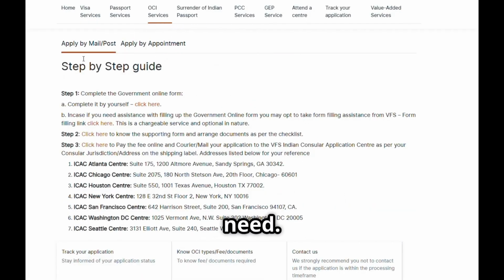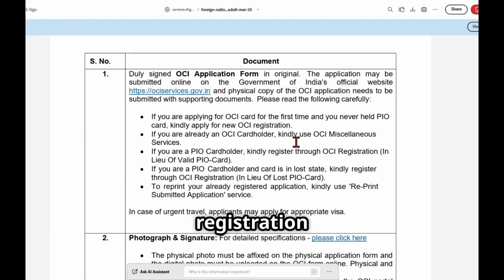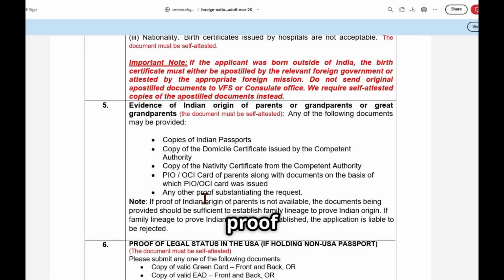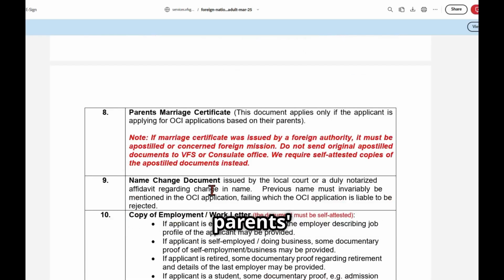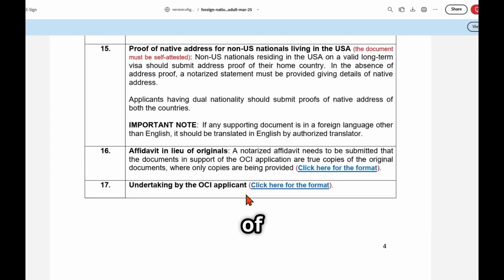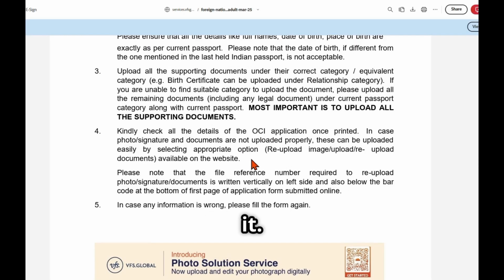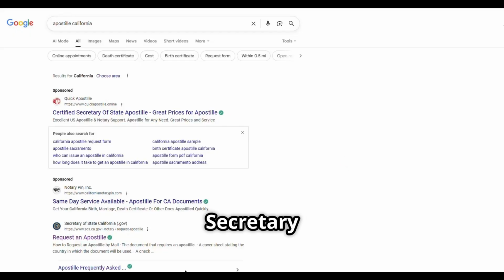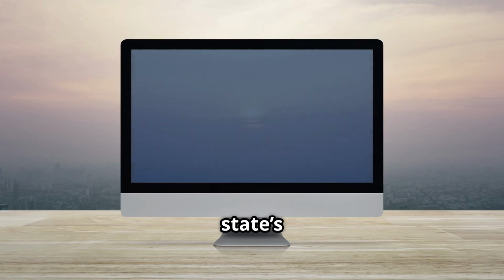How to apply for an OCI Card for a Minor? (Step-by-Step Guide!)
☑️For all sorts of Essential Letters and Affidavit Templates for VFS Global:
SKU_001: Undertaking Minor for Address Proof
SKU_002_SELF: Sworn Affidavit for over 5 year stay in USA
SKU_004: Parental Declaration for Thumb Impression for a child above 5-years

OCI Card for US-Born Kids: All Documents You Need (Step-by-Step Guide!)
📌 Applying for an OCI card for your U.S.-born child with Indian roots? This step-by-step guide walks you through every document you'll need to complete the application successfully — whether you're applying as a parent, guardian, or adult child of Indian-origin parents.

In this video, you’ll learn:
✅ Who qualifies for OCI as a foreign-born child
✅ What documents are required from the child and the Indian-origin parent(s)
✅ How to apostille documents
✅ What to do if you're adopted or only one parent is Indian
✅ Common mistakes to avoid that can delay or reject your OCI application

This is not about the full application process — just the documents you need to make your submission stress-free and successful!

Chapters:
00:00 Introduction
00:25 Who Can Apply?
01:15 Application and Fee
01:36 Core Documents You'll Need
04:44 Special Note for Minor Applicants
05:05 How to Apostille?